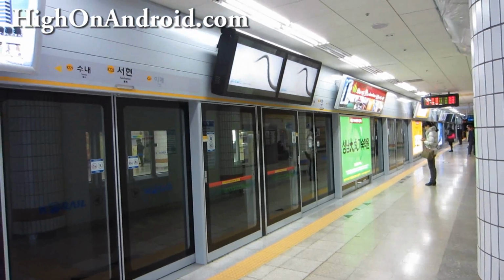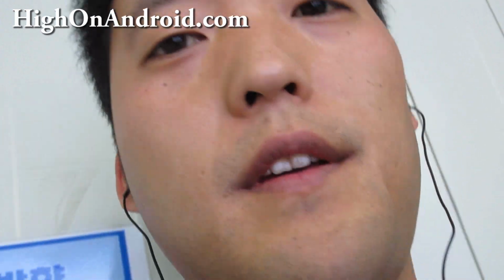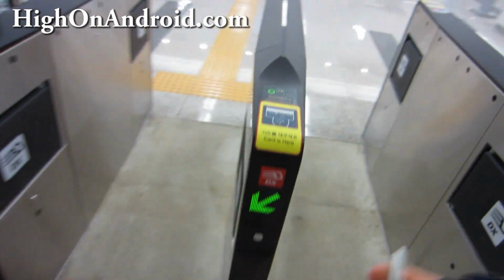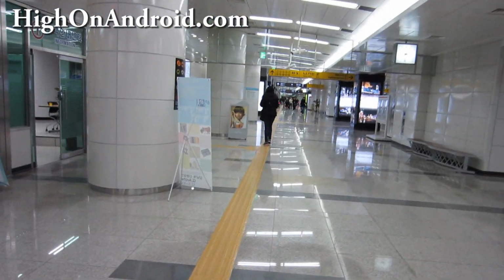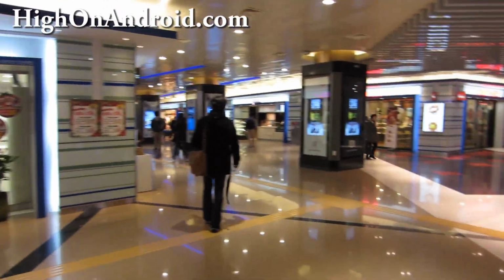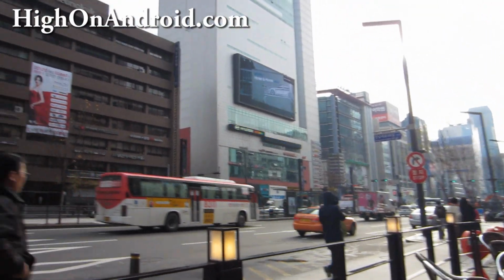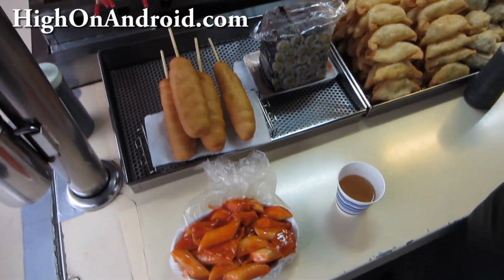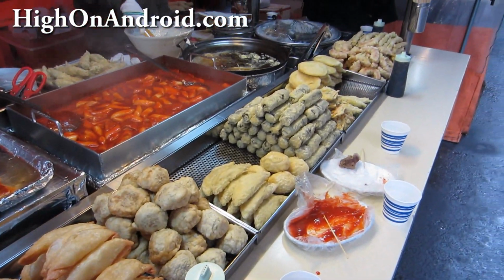New Korean Subway with a Mall, animated LEDs and Random Android.[신분당선 LED]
Seoul Korean subway system just added a new line to their existing subway system, one of the best/biggest subway systems in the world.  I wish New York would update their subways like this.

This new subway line includes a full Mall inside the subway, animated LEDs while you ride the subway, and appearances by random Android robots (paid gigs by Samsung).